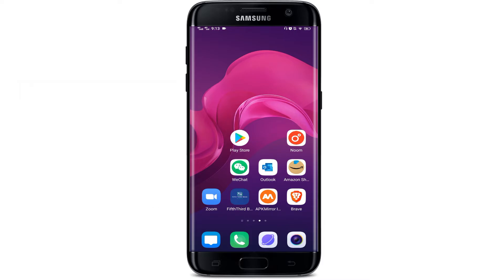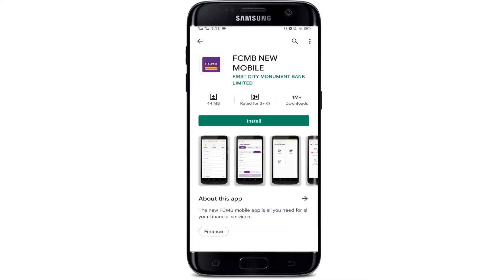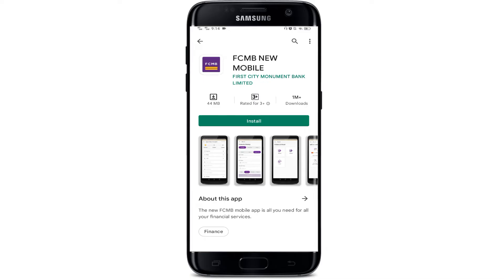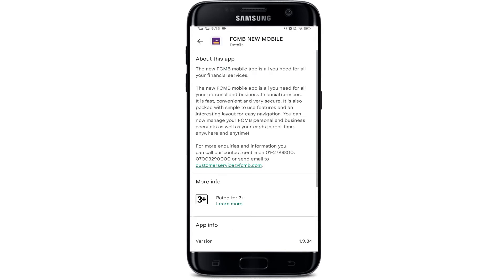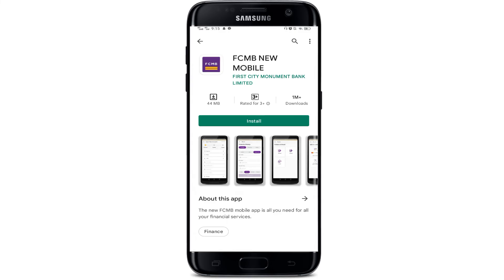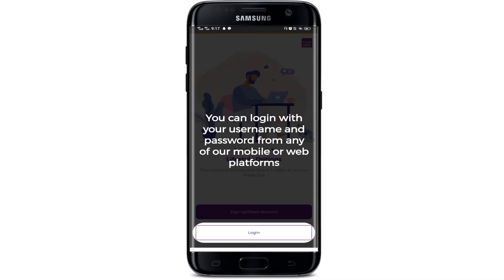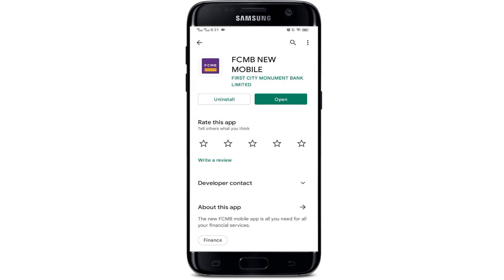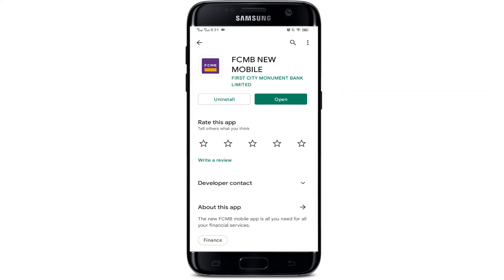How To Download FCMB Bank App On Android 2022?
In this video, we learn how to download FCNB Bank onto your mobile phone. The FCMB Mobile App is all you need for all your financial services. It has digital banking features that will make it easy to manage our accounts, track spending, create budgets, and transfer money.
Keep watching the video till the very end and follow the steps as shown in it.

0:21 Download Fcmb Bank App On Android
1:37 Outro

The content is created only for information and educational purpose and we solely dont represent any official products or service shown on the video. If you have any serious problem with the websites or apps,  we recommend you to go to official Support page of the authorized service or product.

Please don't Share your Personal Information like password and OTP anywhere you feel unsafe. Wirhout Permission, videos are not to be used commercially anywhere. Embedding of the videos are allowed on websites.